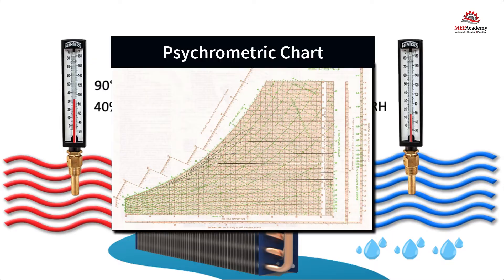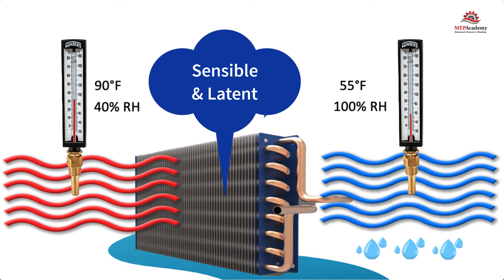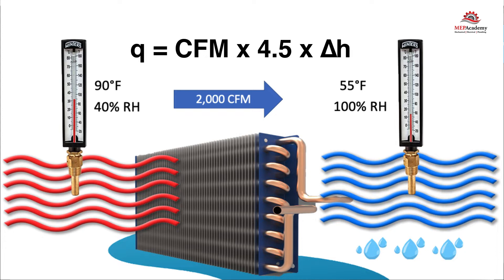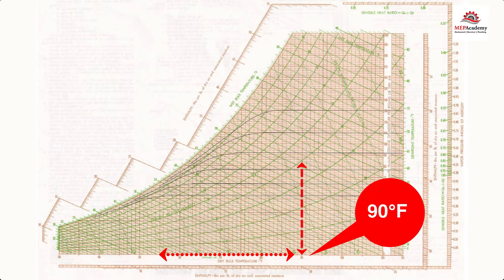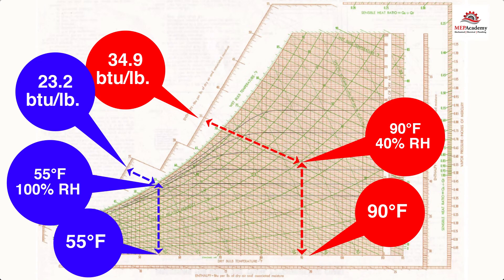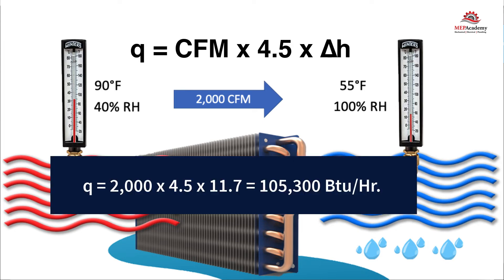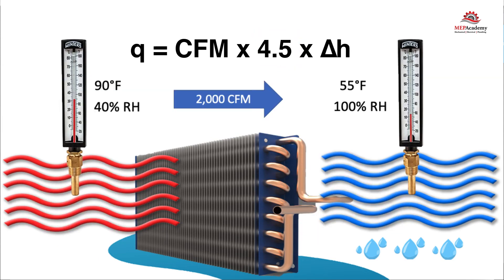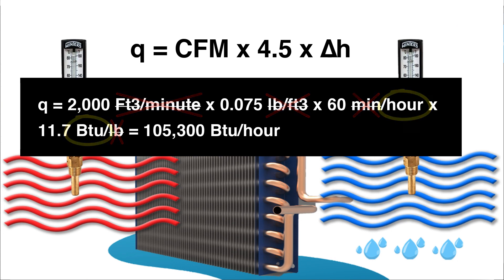Sensible and Latent Heat Transfer Formula for Air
Learn how to easily calculate Sensible and Latent Heat Transfer with this formula for Air. Quickly calculate sensible and latent heat for Air traveling over a coil or heat exchanger.

This formula can be used to figure the BTU's, CFM or Delta in Enthalpy for various entering and leaving air conditions.

ESTIMATING SPREADSHEETS